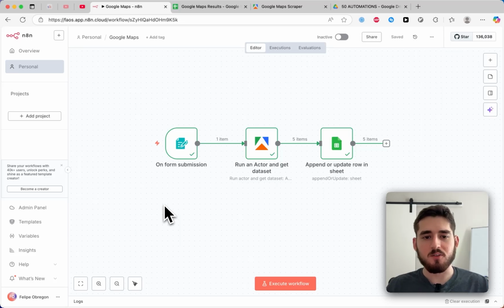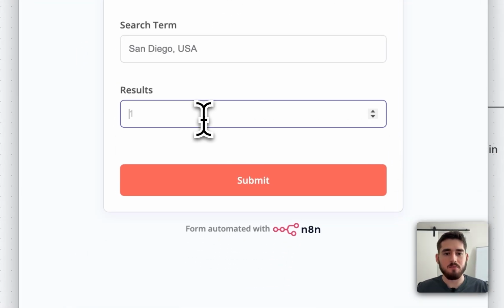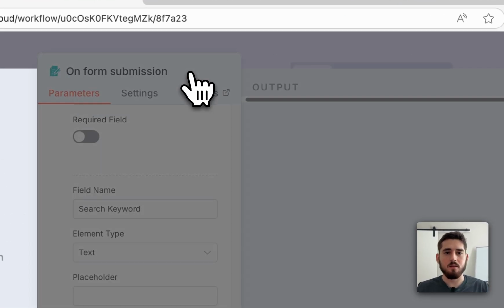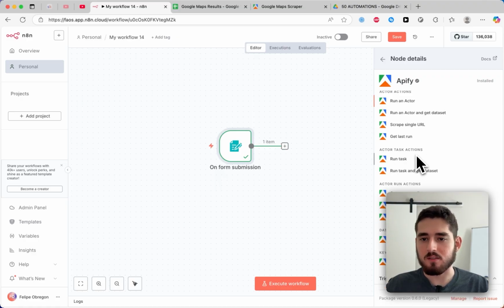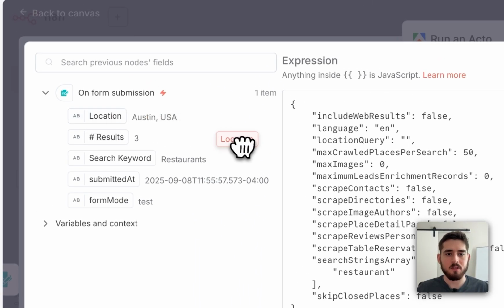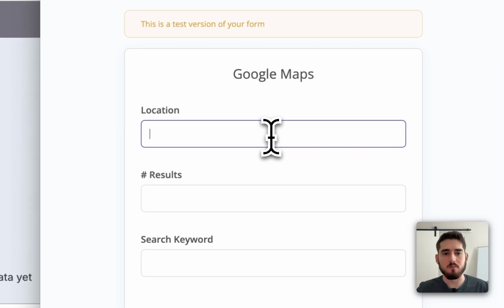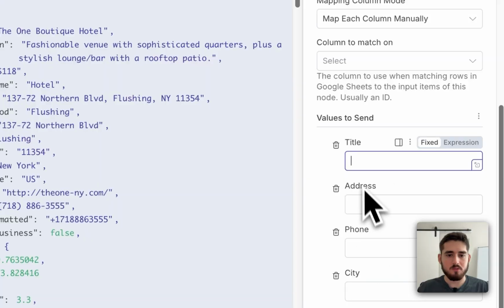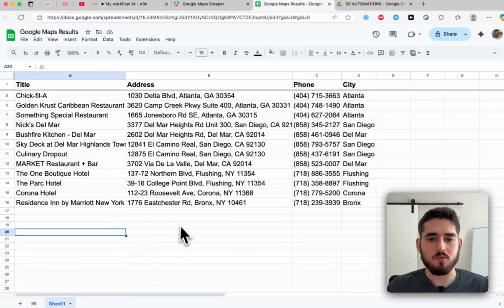$100,000 lead gen with n8n + google maps